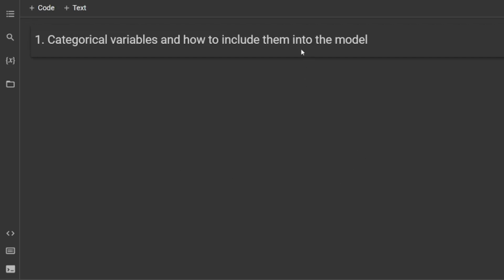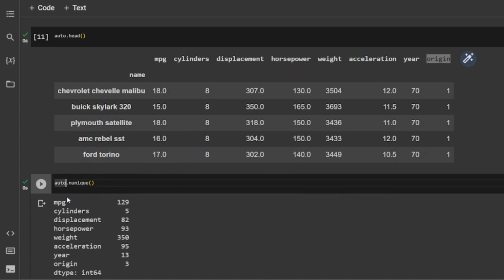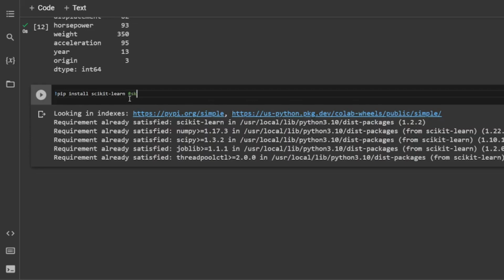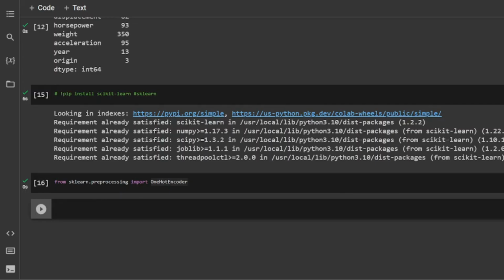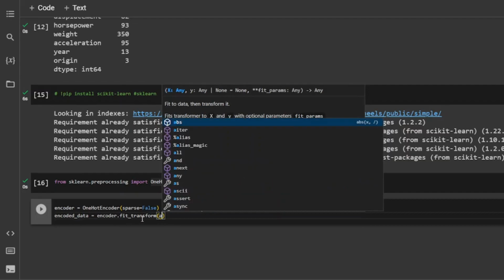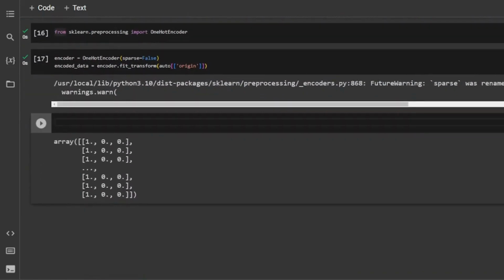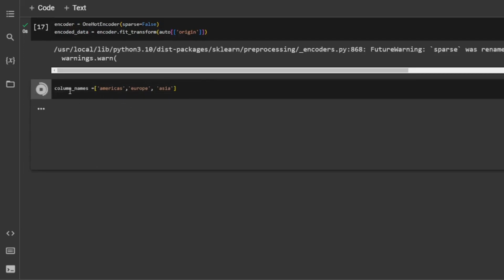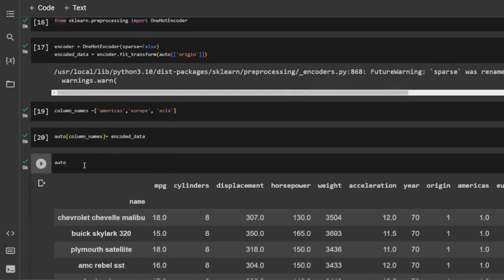INCLUDING CATEGORICAL VARIABLES IN REGRESSION - PART 2 REGRESSION ANALYSIS WITH PYTHON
Part 2: INCLUDING CATEGORICAL VARIABLES IN MODEL, HOW TO USE ONE-HOT ENCODER IN PYTHON. WHAT IS THE DIFFERENCE BETWEEN ORDINAL AND NOMINAL CATEGORICAL VARIABLES AND HOW TO TREAT CATEGORICAL VARIABLES

This tutorial will provide an introduction to regression analysis using Python. We will cover topics such as linear regression, coefficient of determination, multiple linear regression, ridge regression, polynomial models, correlation matrix, missing values and how to treat them? categorical variables and how to include them into model,  relationship between variables, logarithmic transformation for regression,an overfitting. We will see the distinction between supervised vs Unsupervised Learning and, Parametric and Unparametric model
We will use libraries such as Scikit-Learn, statsmodels , NumPy, Matplotlib, and SciPy to explore and visualize data, and to build and evaluate regression models. We will also discuss how to calculate the R-squared value and the standard error of regression. Finally, we will look at how to use the statsmodels . By the end of this tutorial, you will have a better understanding of regression analysis and be able to apply it to your own data.